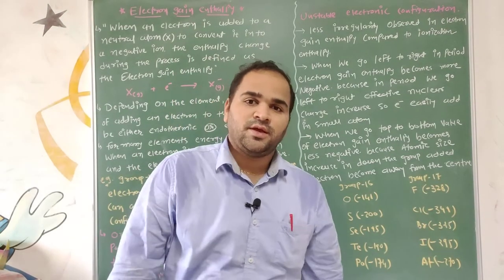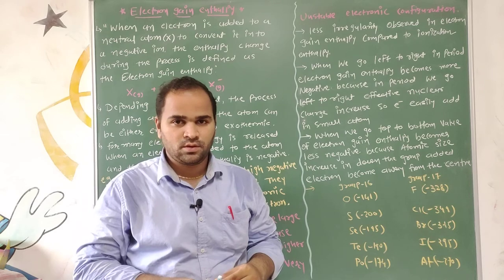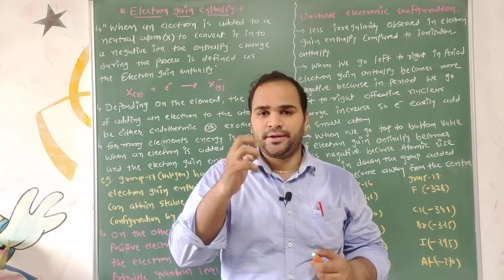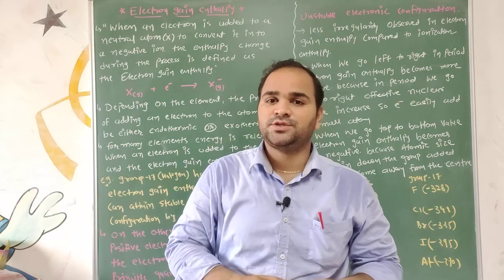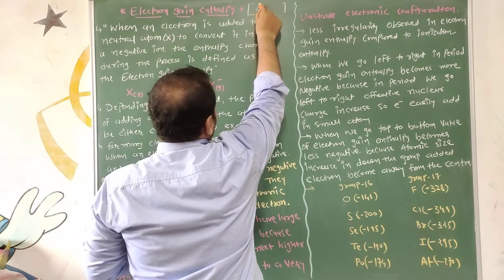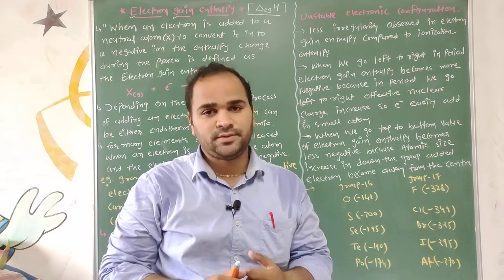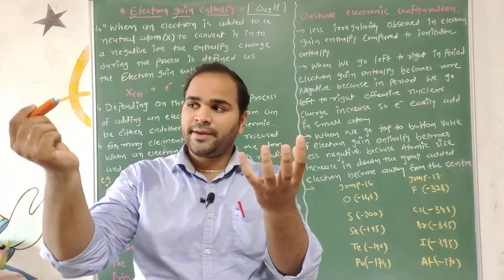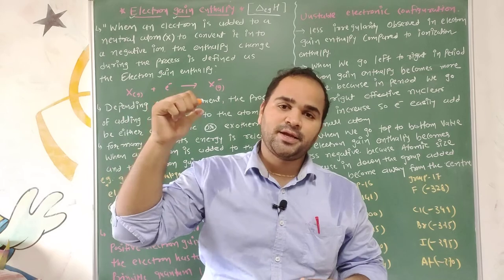Electron gain enthalpy class 11